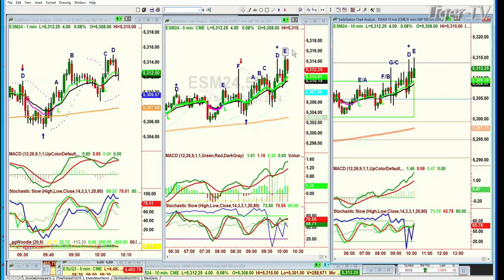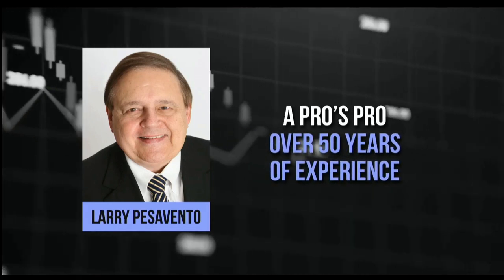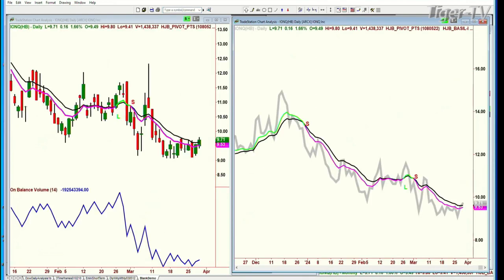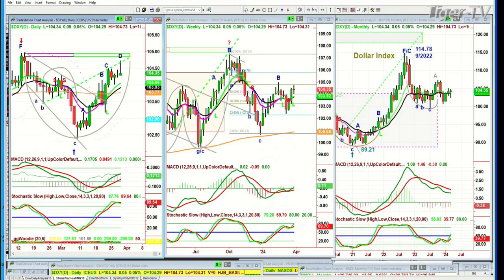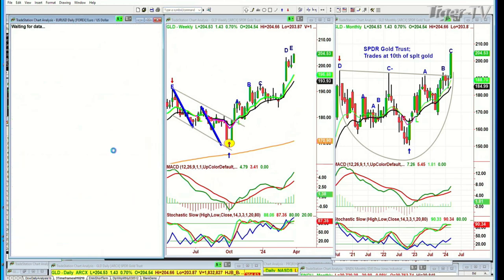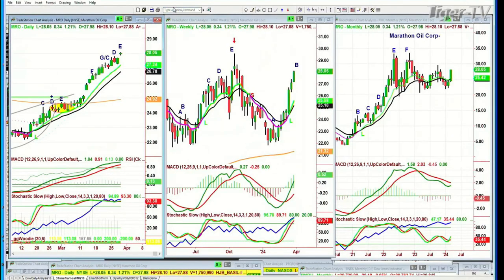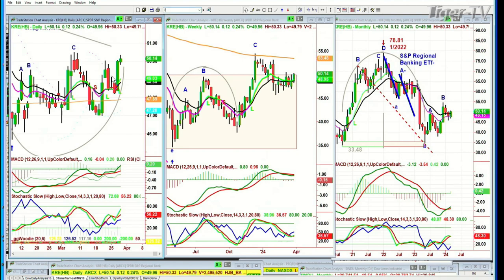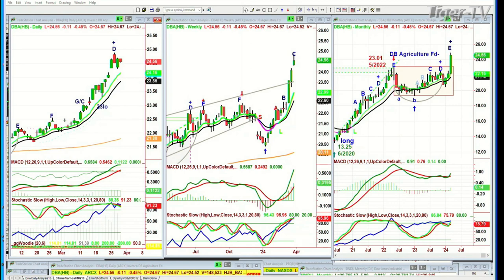March 28th, Tiger Technicians Hour on TFNN - 2024